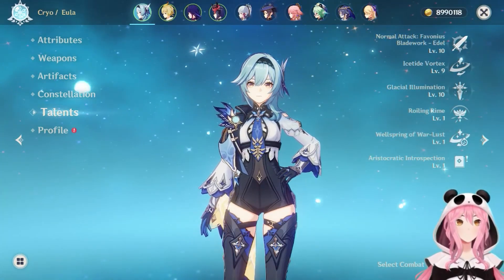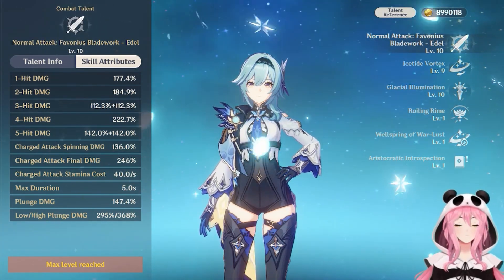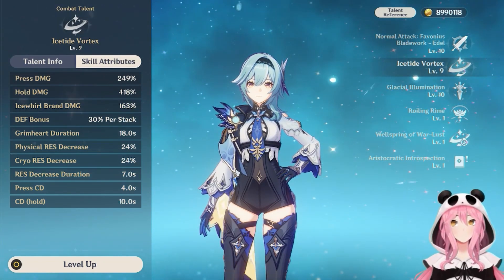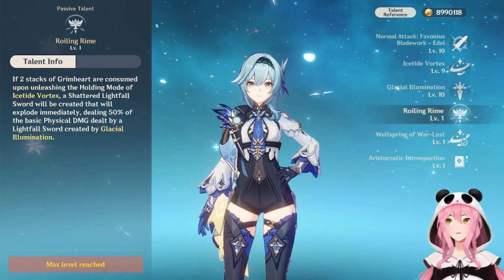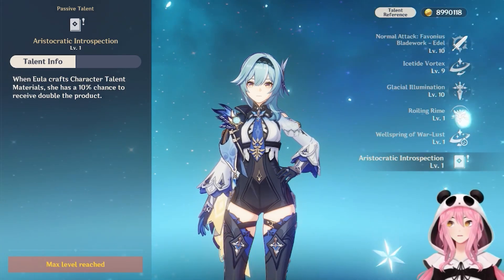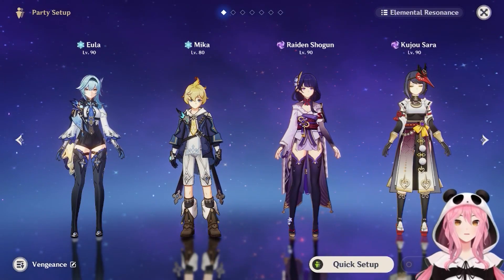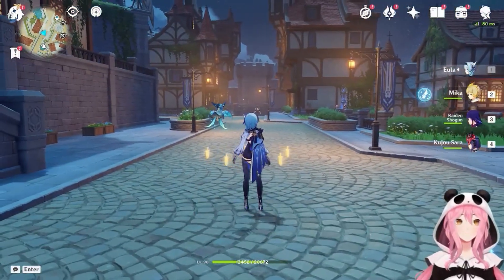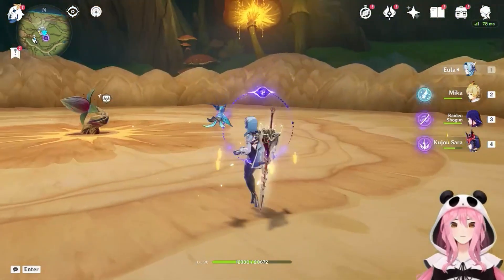PHYSICAL DAMAGE IS STILL STRONG! Updated Eula Guide! | Genshin Impact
This video was an absolutely doozy to make. But hey, y'all asked me to make a Eula guide and I did my best to make one.

In this video, I cover everything you need to know in order build and play Eula like a pro!

From artifacts, weapons, combos, team setups, and more!

Despite the length of the video, there's a lot to learn about Eula so feel free to ask me in the comments if you need further assistance, I'll do my best to help!

You can also use timestamps to navigate to specific parts of each video.

If you want a more indepth video for mastering Eula's combos check out IWinToLoseGaming's video